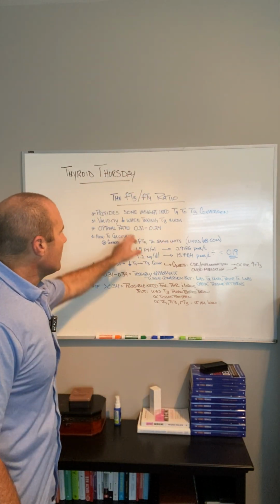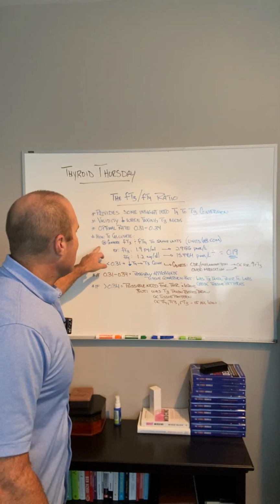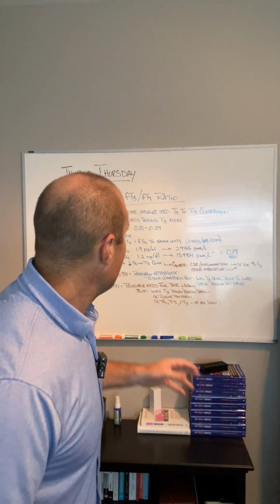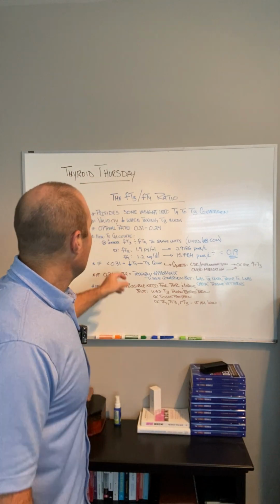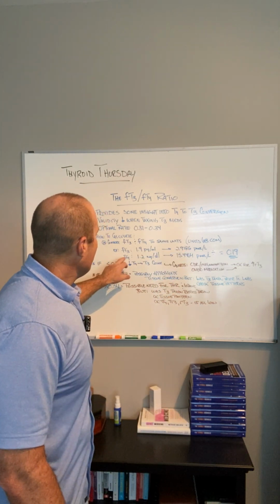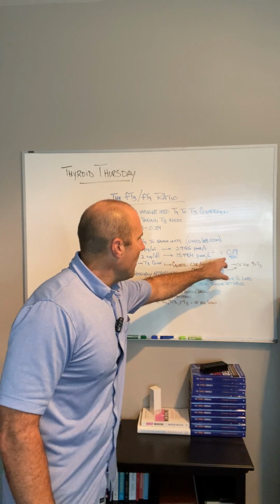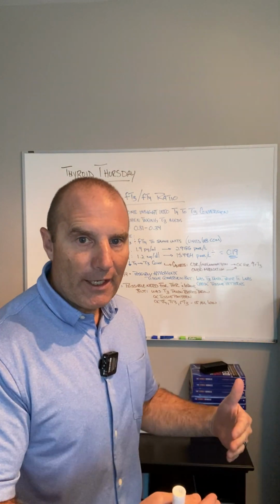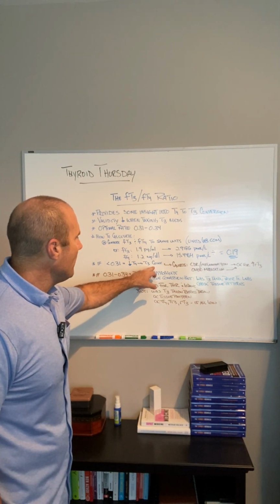Free T3 to T4 Ratio Explained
On today's episode of Thyroid Thursday, we are doing a tutorial on the free T3 to free T4 ratio. The ratio is found when you take your free T3 and divide it by your free T4. That gives us a value that we can use to get an idea of how well we're converting T4 that's either made by your thyroid gland or that's in the bloodstream from your medication.

If you have a normal level of TSH and T4 is normal or free T4 is normal but you have a low T3 or free T3, you might still have a lot of hypothyroid signs and symptoms. One of the things that's really important to note is that this ratio is really beneficial when you're not taking any thyroid medication.  If you're taking medication and you take that T3 medication before the blood draw, what you're measuring is the T3 medication that you're taking. The half-life of T3 is about 12 to 24 hours,  so the best thing to do if you really want to see how well your peripheral tissues are converting T4 to T3 is to not take your T3-based medication for 12 to 24 hours prior to the blood collection.

Check out the full explanation in this video and let me know what questions you have. Hope this helps!